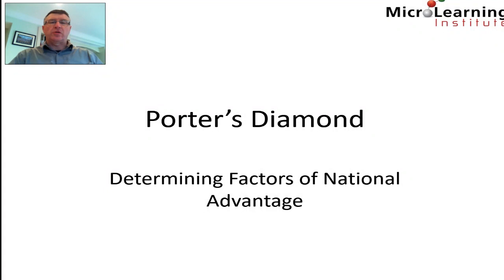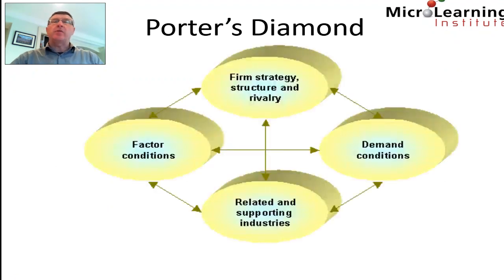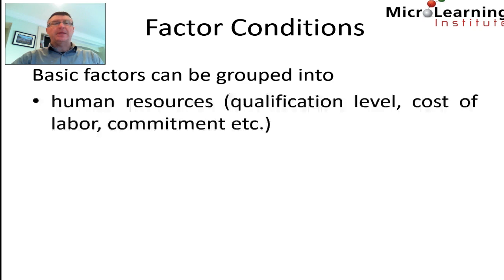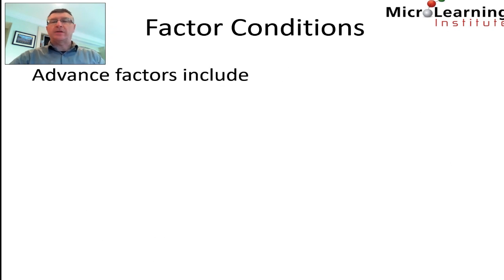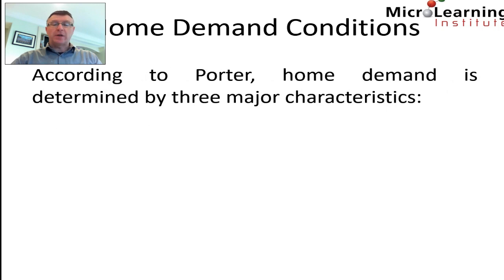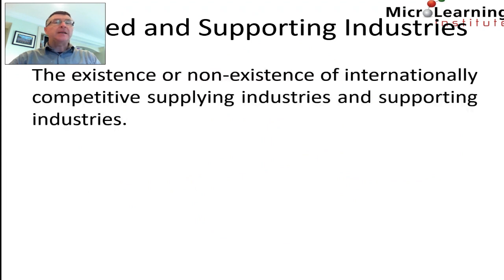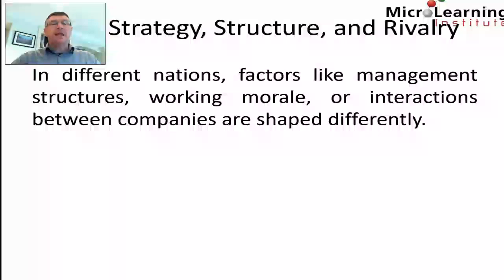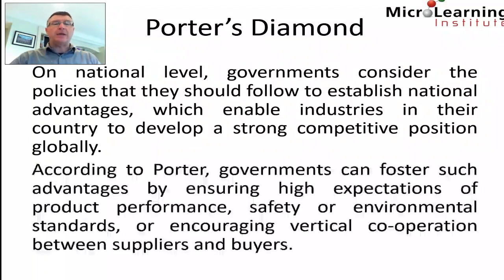1130 Porters Diamond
Porters Diamond